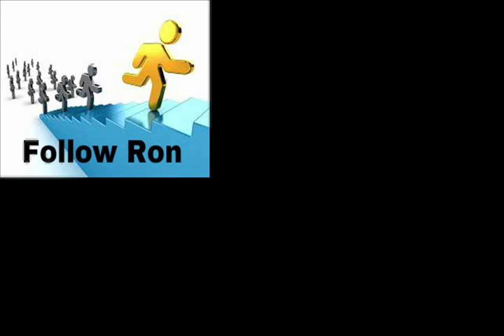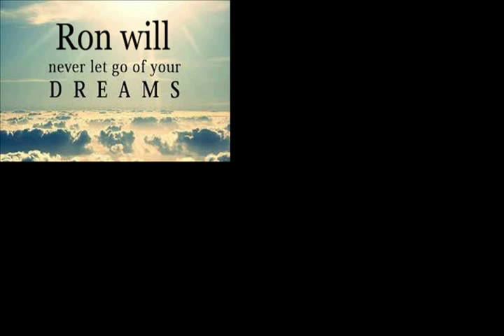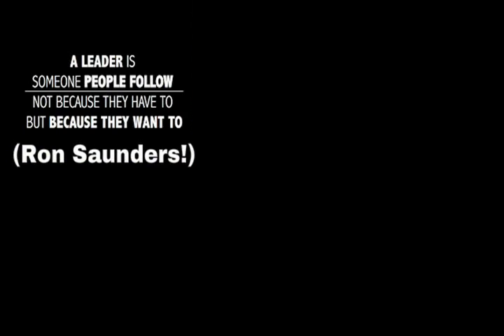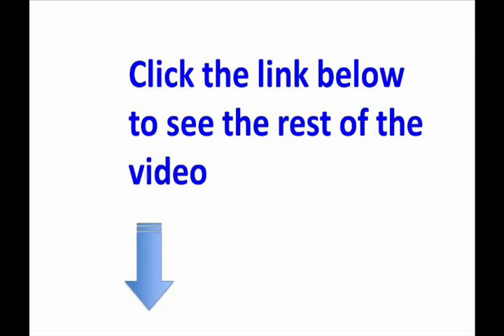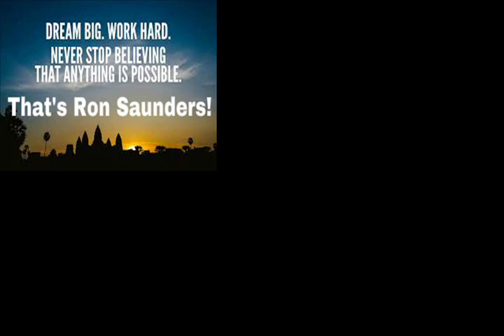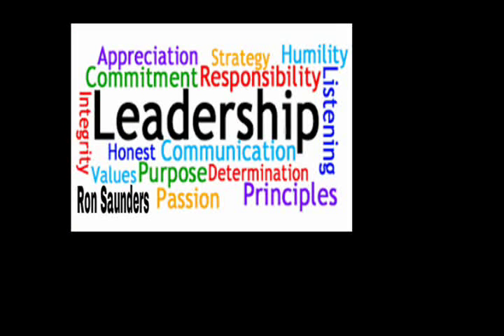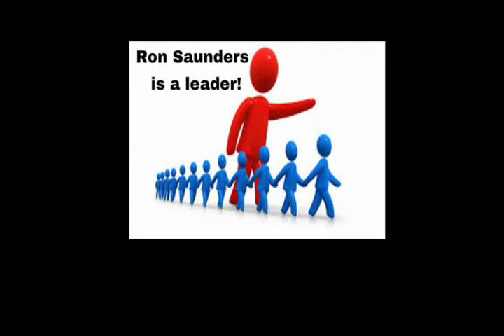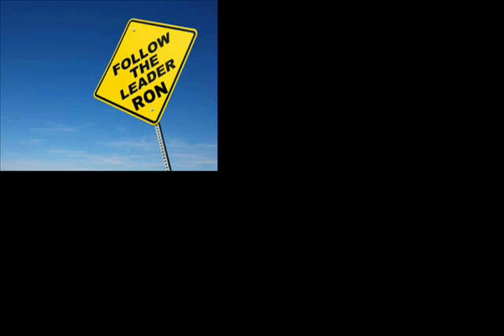Ron Saunders Is A Leader!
Ron Saunders is a leader!  This video offers the real Ron Saunders who over the past 30 years or so, has helped many of his team reach their financial goals!  If you are considering teaming up with Ron, it'll be one of the best decisions you have ever made!  This has been a Ron Saunders review about the fact that Ron Saunders is a leader!